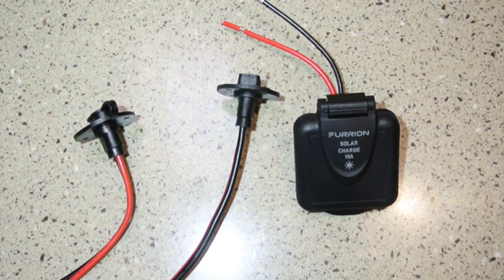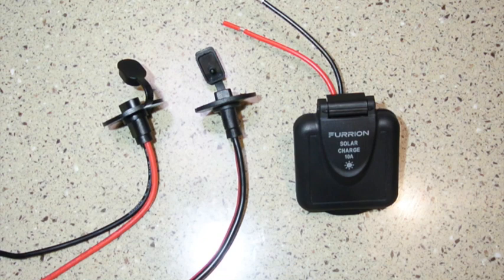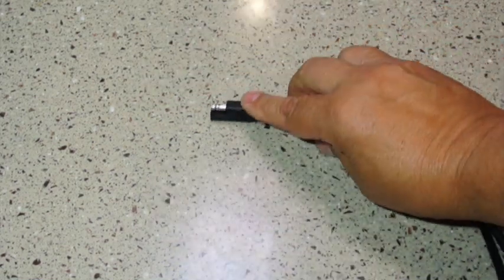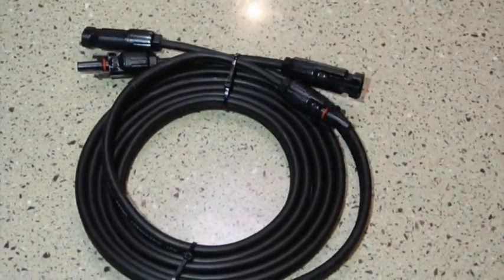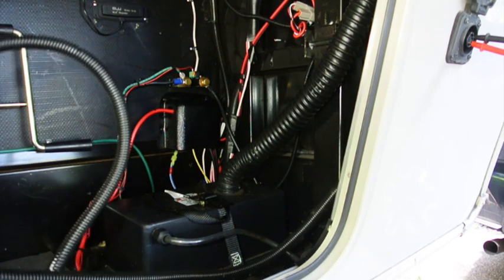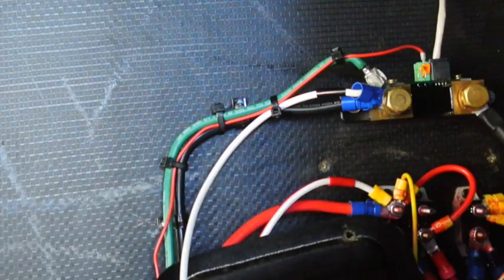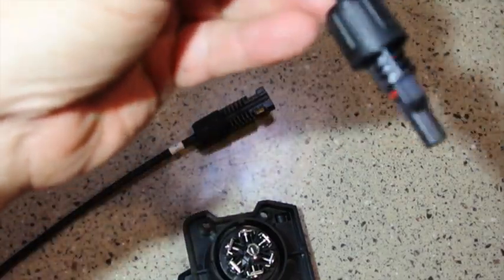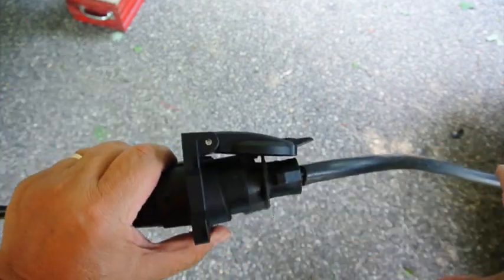Connecting a Suitcase Solar Kit to a RV - Portable RV Solar Charging Video 2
In this video, we explore options in connecting the Suitcase Solar Panel Kit to  my Grand Design Reflection 29RS fifth wheel RV.

In this 2nd video of my RV Portable Suitcase Solar Charging series, we show how to connect a portable Solar Panel to your RV - especially given many RVs come from the factory these days with either a Furrion or Zamp/SAE style solar connector.

Unfortunately, this typically requires an adapter as each of the solar connector offerings in the RV world are engineered to get you to buy their panels - which can be more expensive than others.